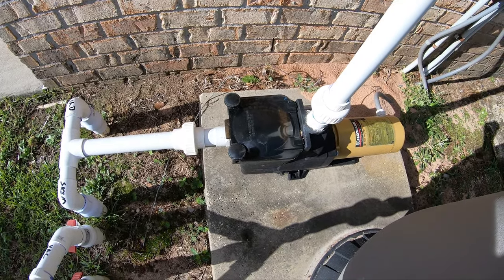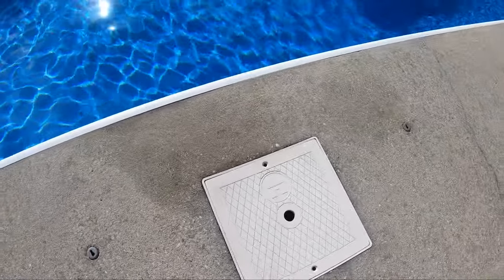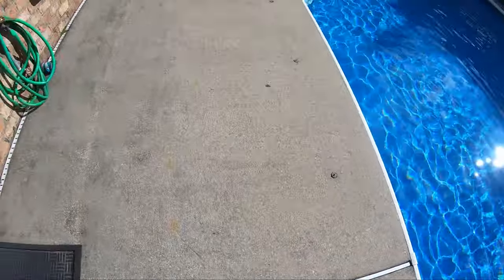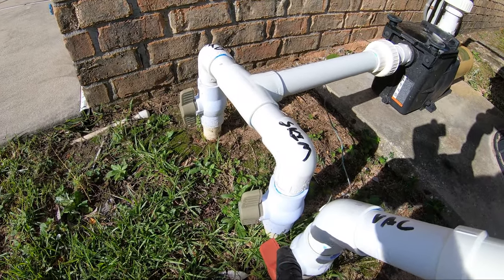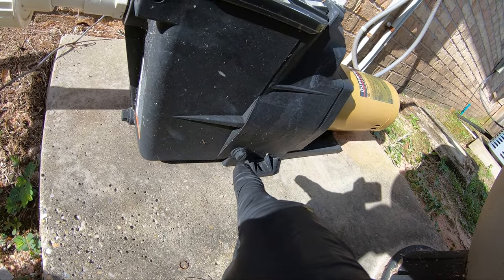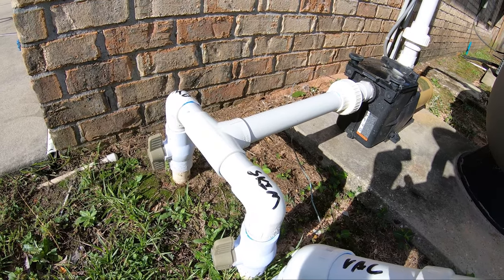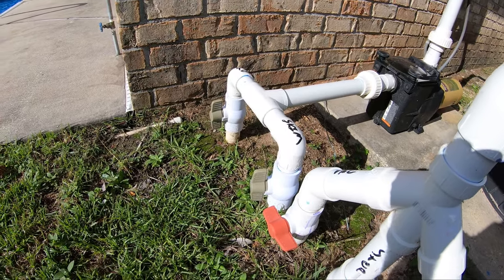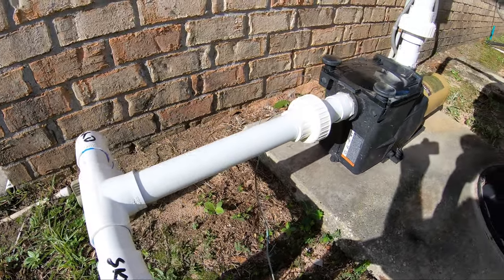Air Bubbles In Pool Pump - How to diagnose where it’s coming from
In this video I show you the main reasons for air bubbles in pool pump. There are a lot of ways air can get into the pool pump so I hope I could be of help to you with this video.
Pool Test Kit
Pool Test Strips
Pool Net
Pool Telescopic Pole
Pool Vacuum Head
Pool Hose
Pool Brush
Pool Leaf Catcher